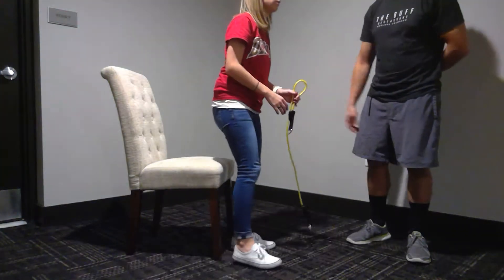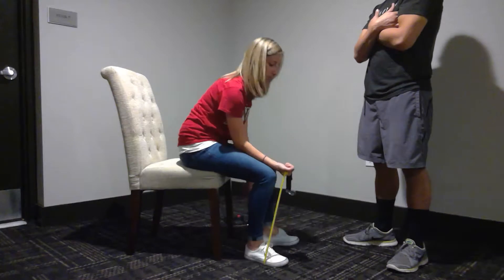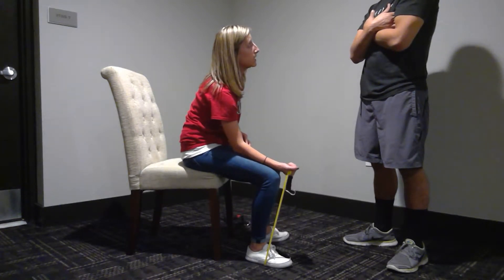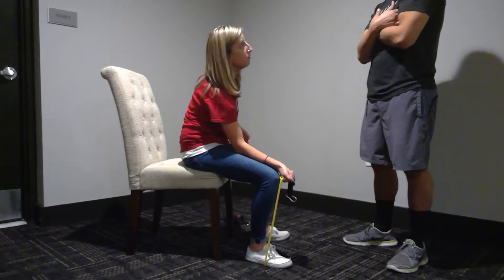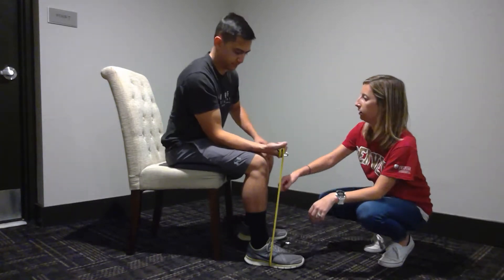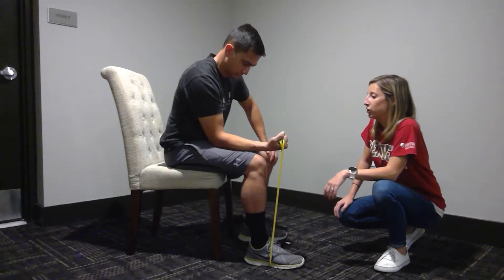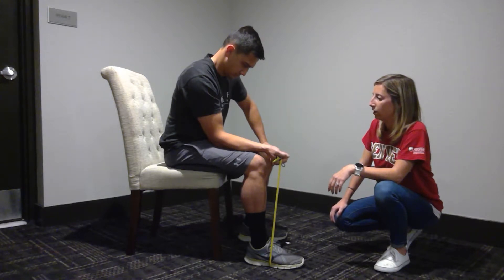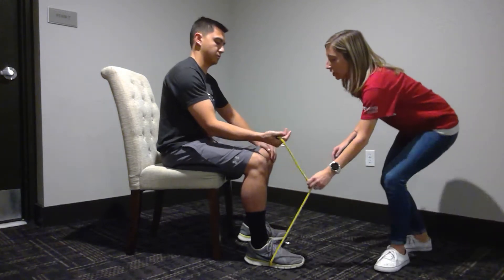Golfer Elbow Rehab